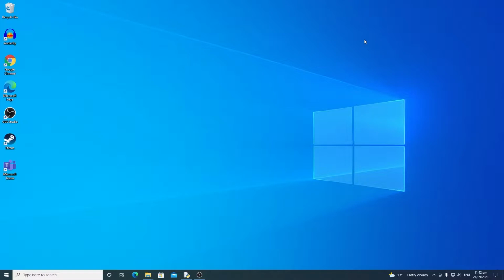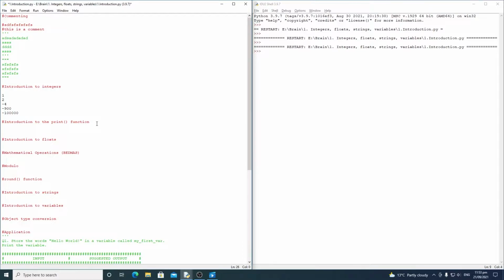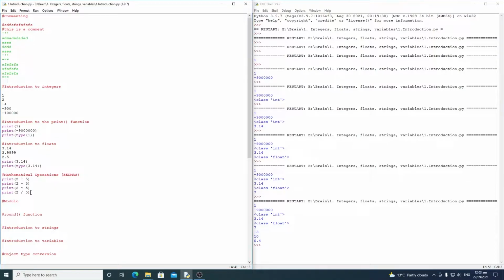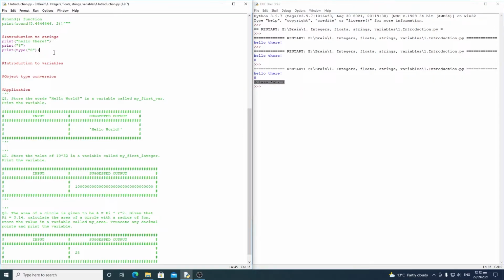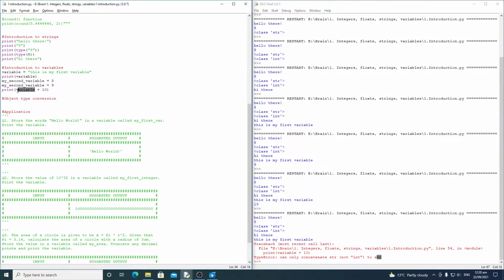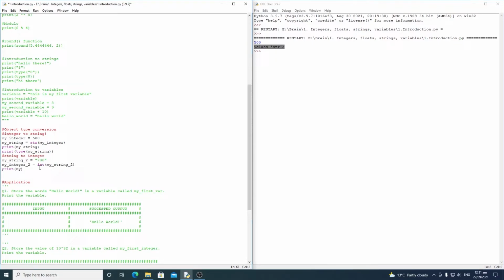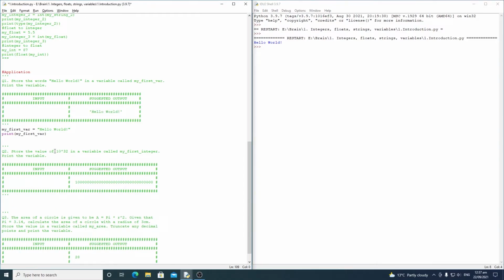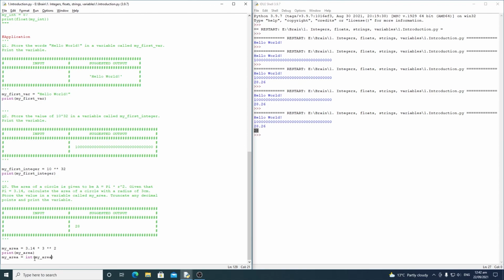Python for NCEA | 1.) Fundamentals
A walkthrough series for Level 1, Level 2 and Level 3 Digital Technologies.

Timestamps:
0:00 Introduction
1:26 Code Commenting
3:35 Integers
4:40 print()
6:41 Floats
8:20 Order of operations (BEDMAS)
11:25 Modulo
12:17 round()
13:25 Strings
16:03 Variables
20:57 Object type conversion
27:20 Application Questions